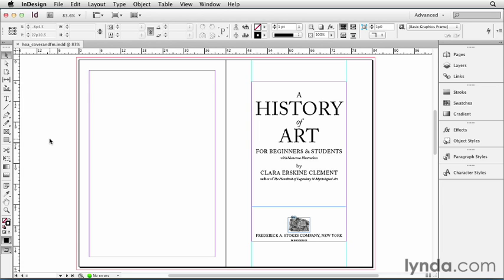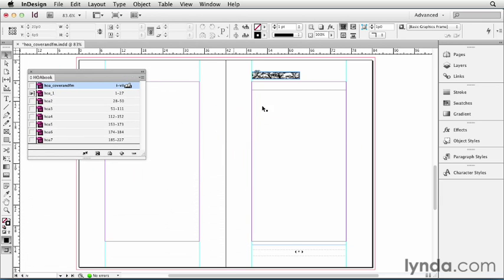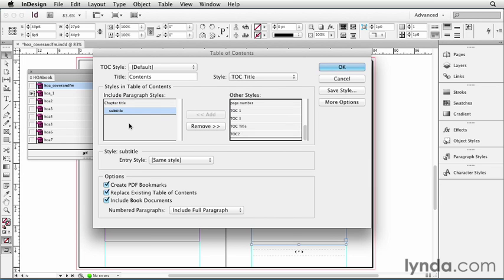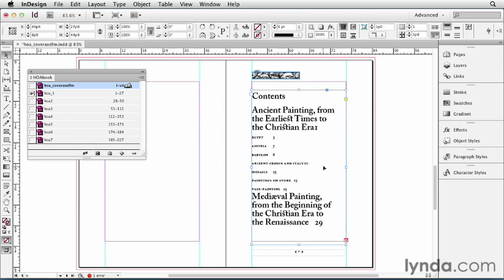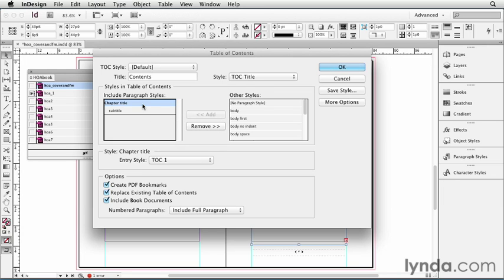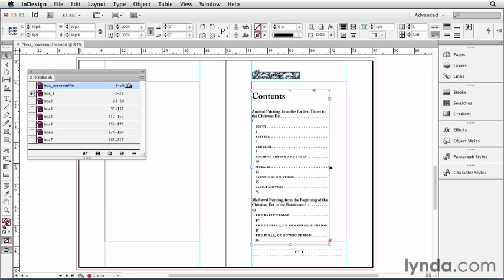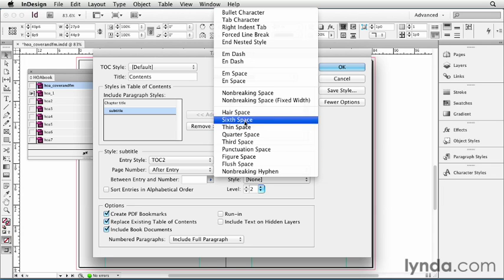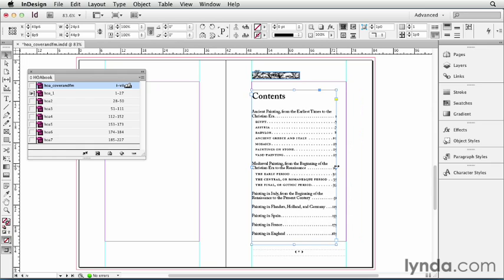96305 16 03 SC11 toc